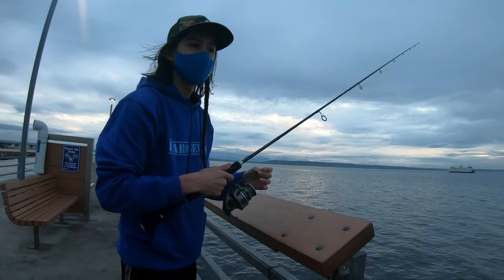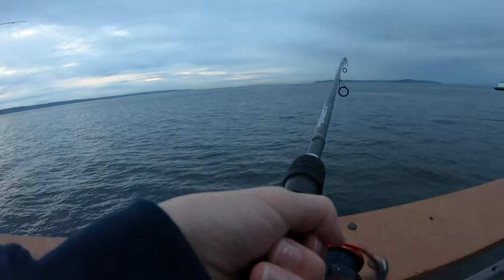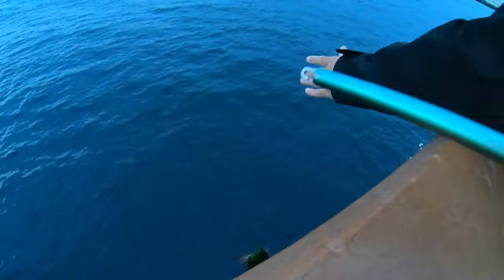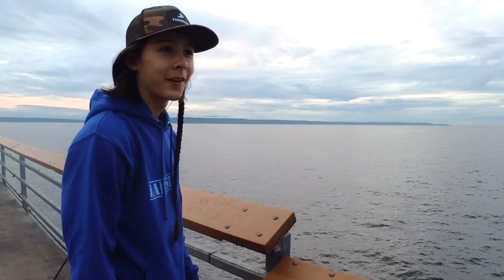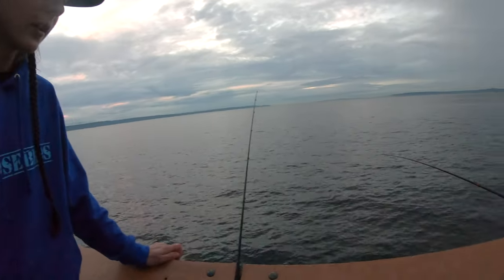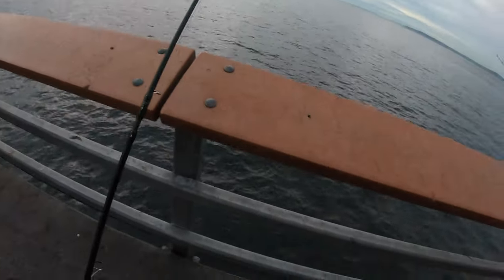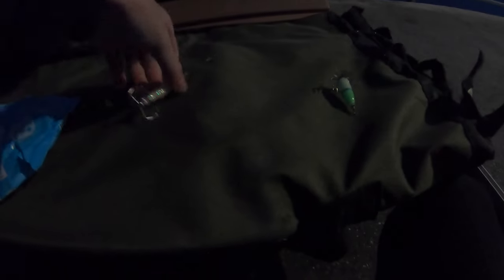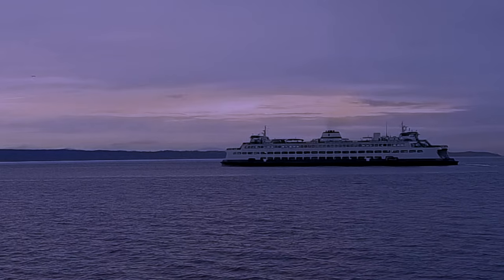BOTTOMFISHING at Edmonds Fishing Pier - LaRoseBros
In this episode, the LaRoseBros will show you how to bottomfish at Edmonds Fishing Pier. They'll give you tips and tricks on what type of bait bottomfish like, as well as how to get live bait while you're at the pier!

Note: it is illegal to retain rockfish in the Puget Sound. Make sure to release all rockfish that you catch while bottomfishing, like we did.